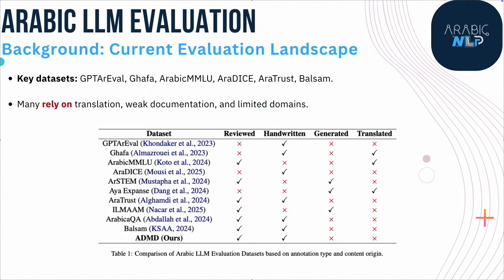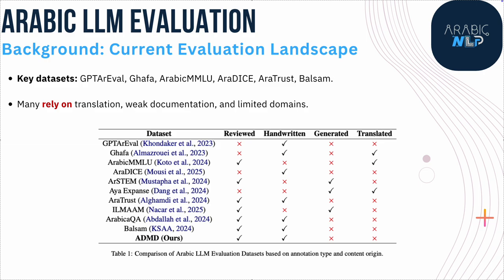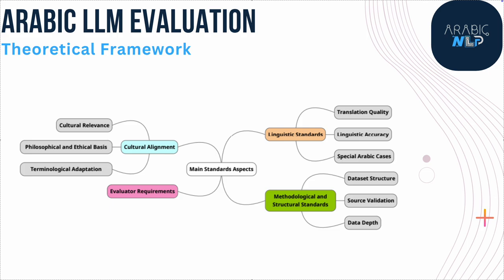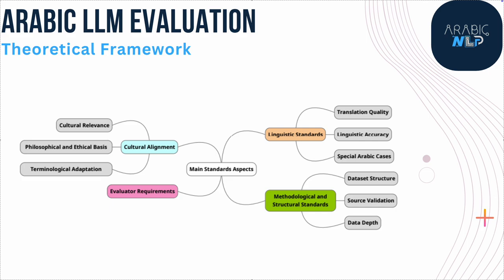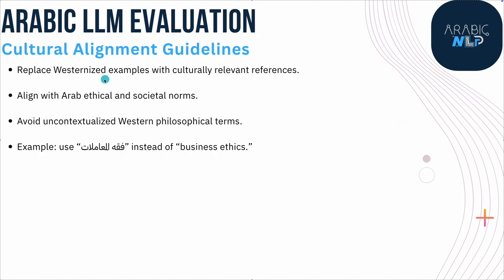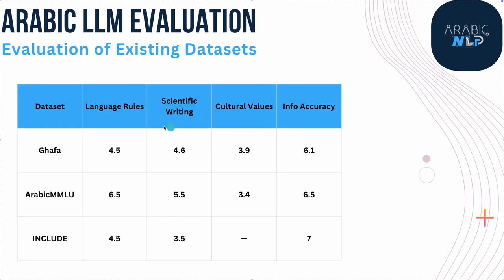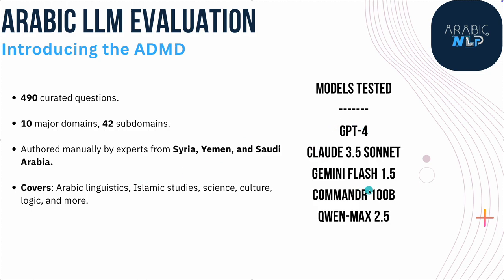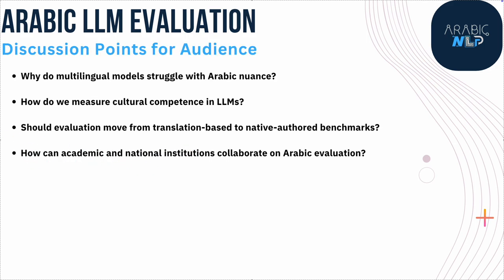Arabic NLP Series | Episode 23: Arabic LLM Evaluation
From Guidelines to Practice: A New Paradigm for Arabic Language Model Evaluation
In this talk, I present the latest research from Prince Sultan University introducing the Arabic Depth Mini Dataset (ADMD) — a new benchmark designed to evaluate Arabic large language models (LLMs) with cultural, linguistic, and methodological depth.

We explore how existing benchmarks fall short, why cultural alignment matters, and how leading models like GPT-4, Claude 3.5, Gemini, and others perform when tested on Arabic knowledge.

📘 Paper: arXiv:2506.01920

🏛️ Authors: Serry Sibaee, Omer Nacar, Adel Ammar, Yasser Al-Habashi, Abdulrahman Al-Batati, Wadii Boulila – Prince Sultan University